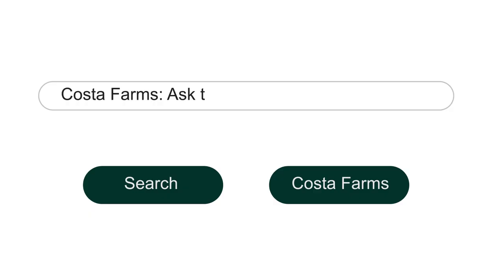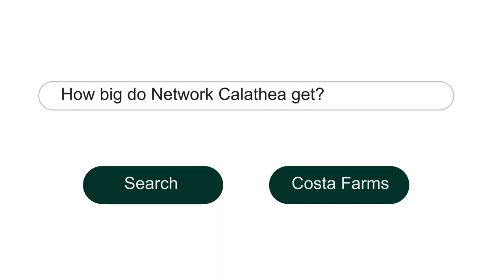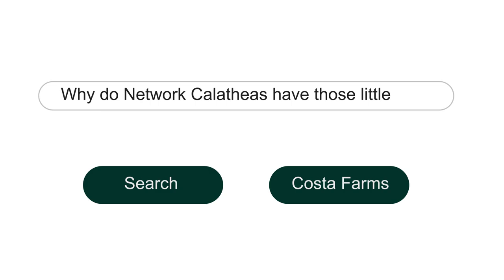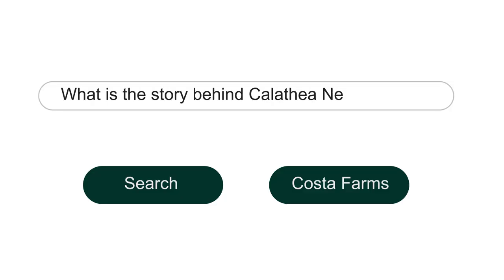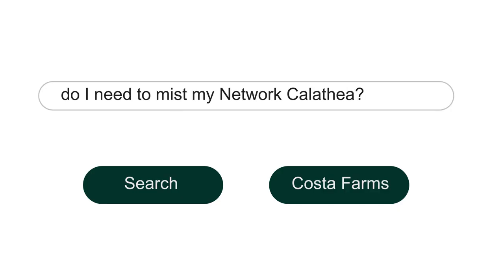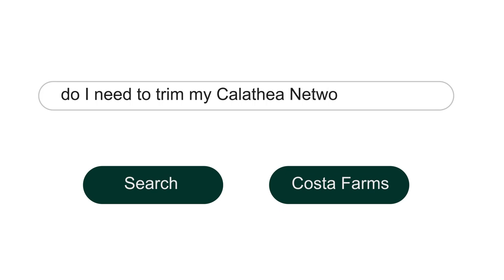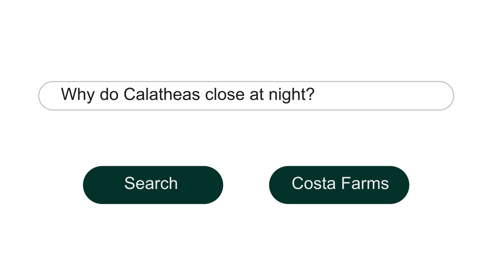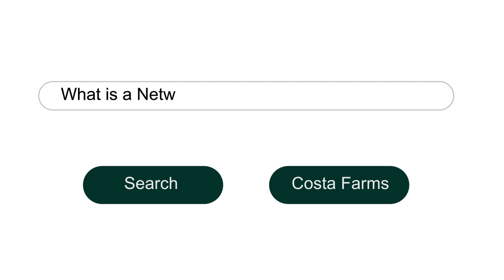Ask the Plant Hunter - Network™ Calathea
Costa Farms' Plant Hunter Mike Rimland answers some of your most common questions all about Trending Tropicals® mainstay Network™ Calathea.

Network is unique variety of Calathea musaica (AKA Goeppertia kegeljanii) that is even more striking than the original. Mike talks about how to care for your Calathea, plant, when it's time repot this variegated houseplant, and settles once and for all the question of whether your should mist your Calatheas.

Keep your eyes on our channel for more great information from Mike and our other plant experts about all of our Trending Tropicals® indoor plants!